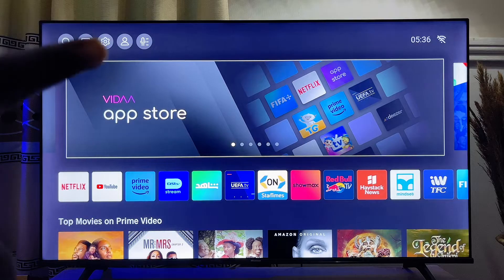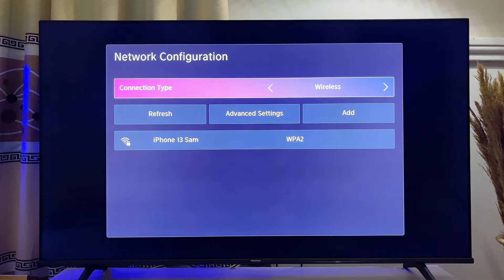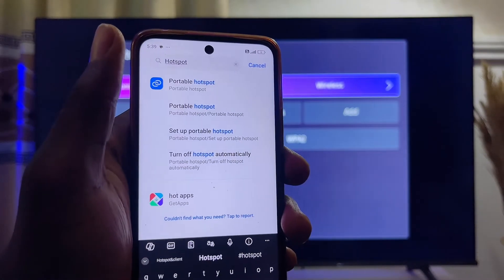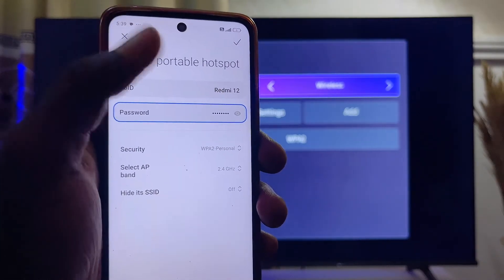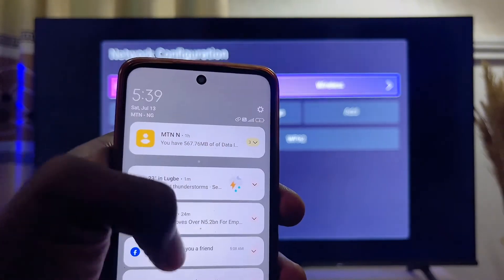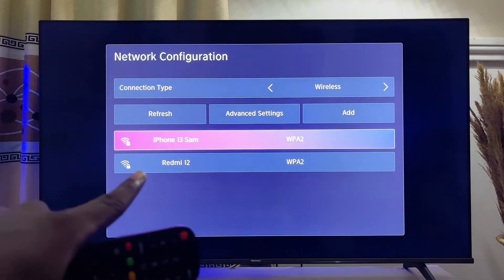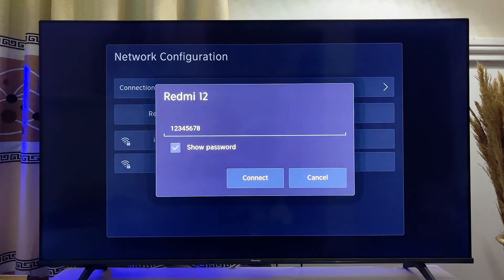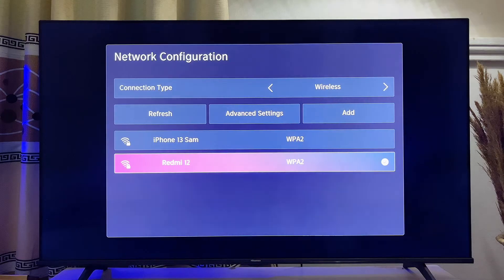How to Connect Hisense Smart TV to Mobile Phone Hotspot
In this video, I’ll show you how to connect your Hisense Smart TV to mobile phone hotspot. It's a straightforward process that allows you to share your mobile phone internet with your smart TV using a hotspot. First, I will show you how to find your hotspot name and password. Turn on your mobile hotspot, then navigate to the connection settings on your Smart TV. From there, you will learn how to search for available networks. Once you find your hotspot name, simply enter the password, and your TV will connect easily.

This easy tutorial works with both iPhone and Android phones and is compatible with all types of Hisense Smart TVs. Whether you're using a Hisense Vidaa or any other Hisense model, this guide will help you get online quickly.